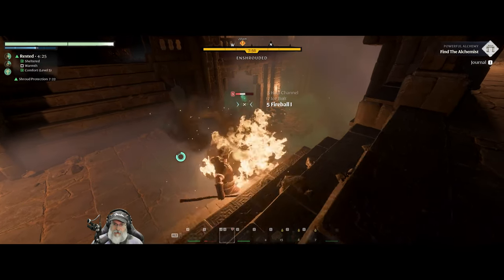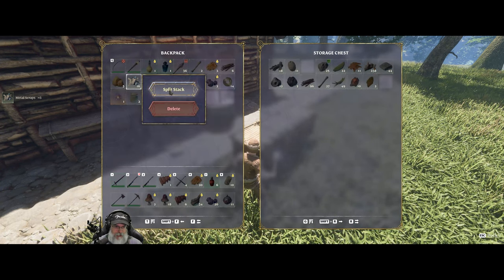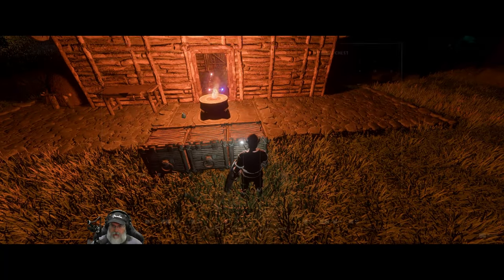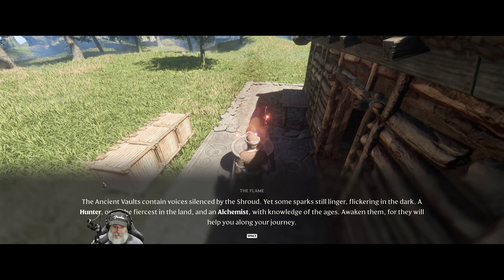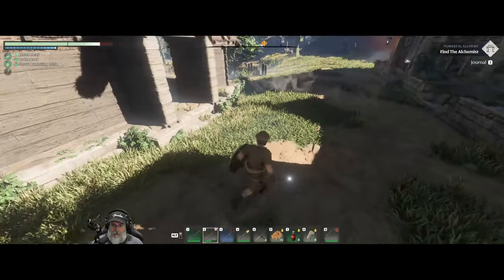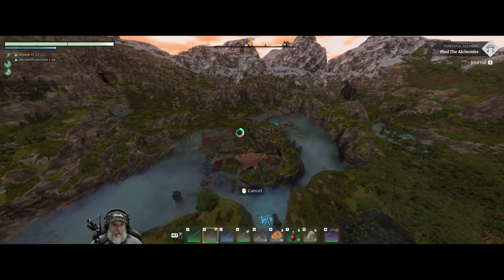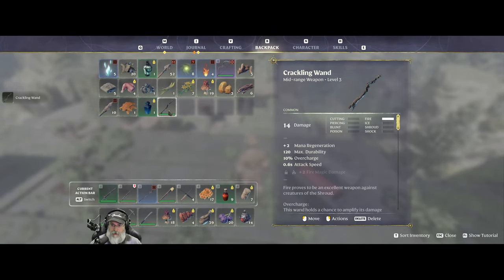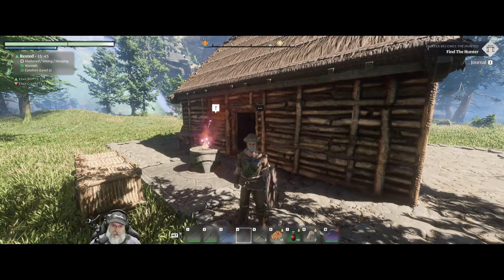Enshrouded Hollow Halls Update | Single Player | E2 We Have Our Alchemist